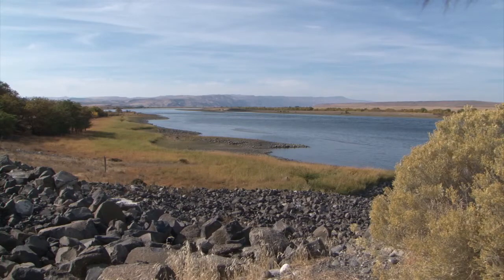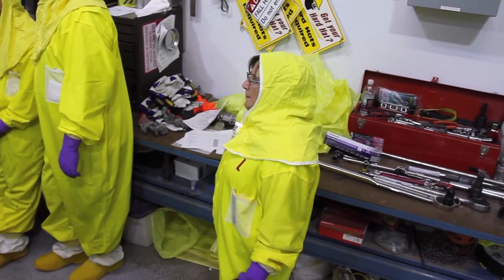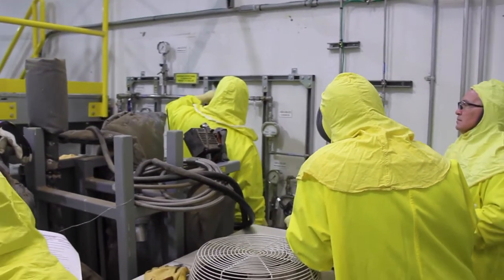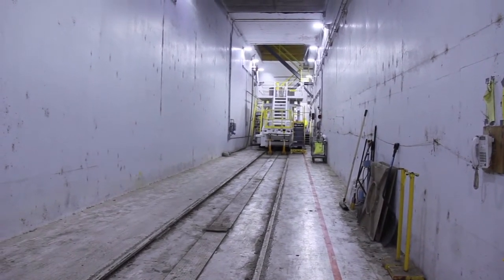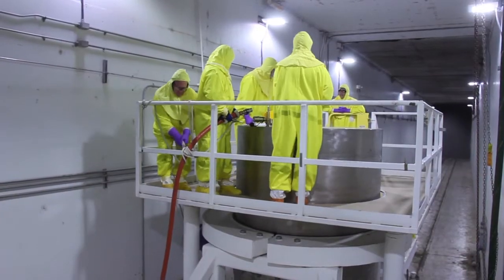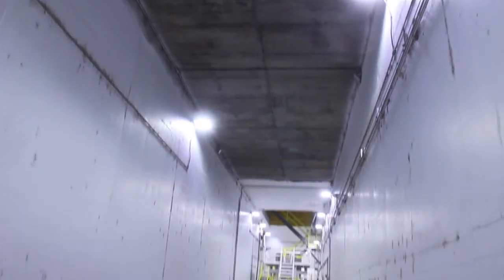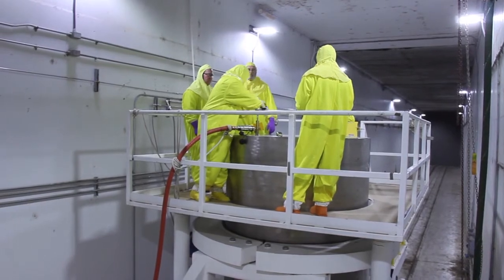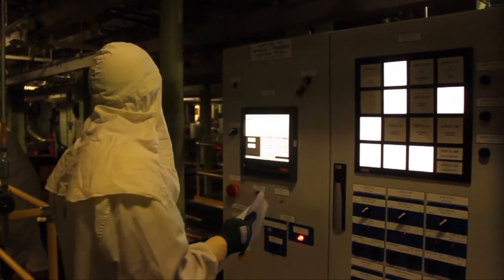Removing radioactive material from near the Columbia River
The U.S. Department of Energy and CH2M HILL Plateau Remediation Company workers successfully complete an assessment to allow them to receive and store highly radioactive material, called sludge, on Hanford’s Central Plateau, removing it away from a basin near the Columbia River.